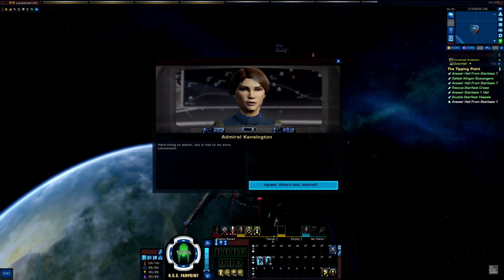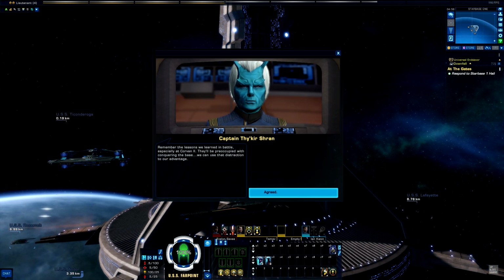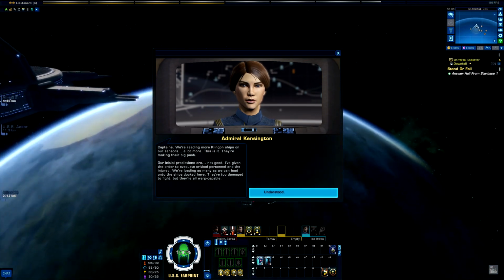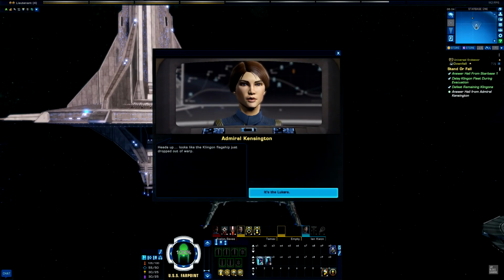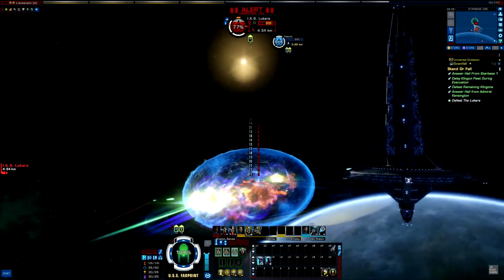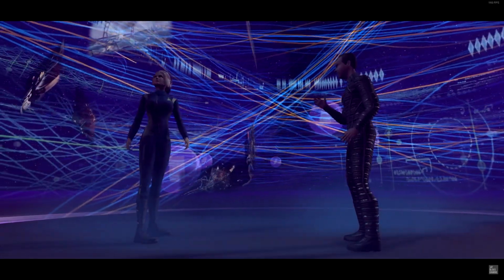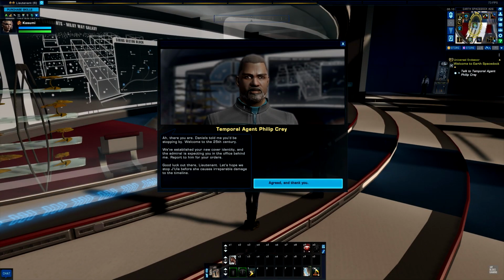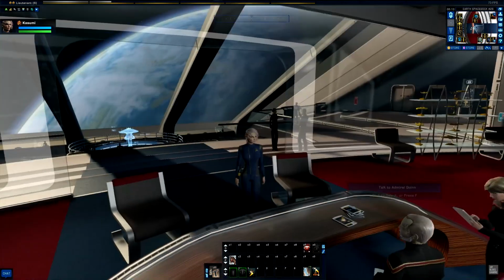Star Trek Online - DSC Starfleet - Downfall | EP 3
Hi and welcome to JayBlogsGaming, Star Trek Online - DSC Starfleet - Downfall.
Formally Known as "Star Trek Online - Age Of Discovery"

This is the Third Episode of the Age of Discovery Expansion.

MiniNinja/JayBlogsGaming - Jay (myself)

Friends:
TankMan - Luke

-ALL CONTENT USED-

Pixel Rain by DEgITx Rain